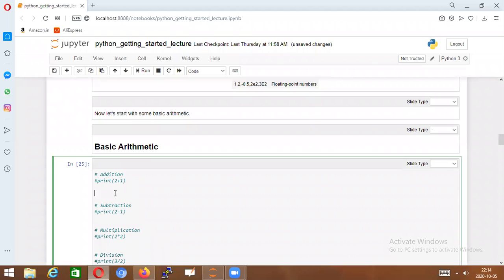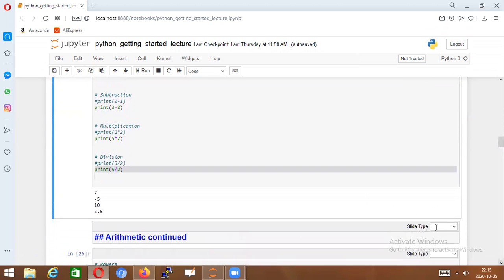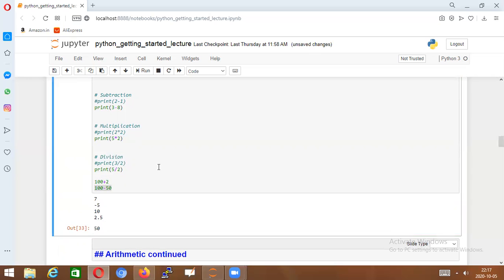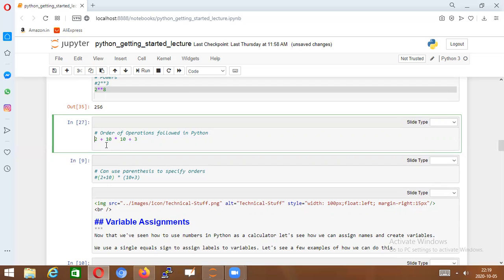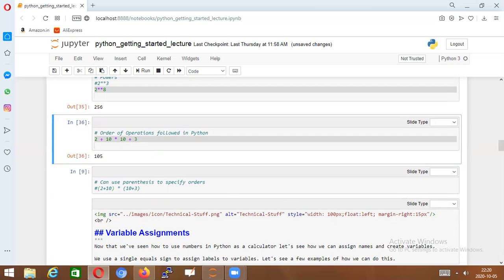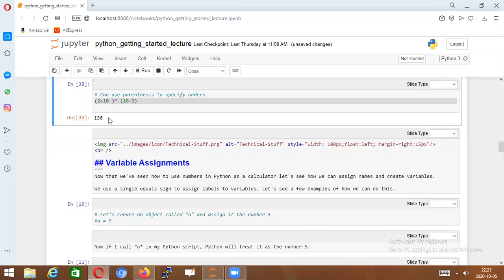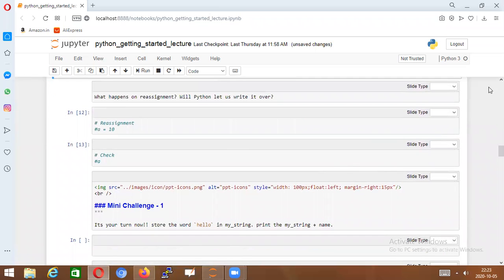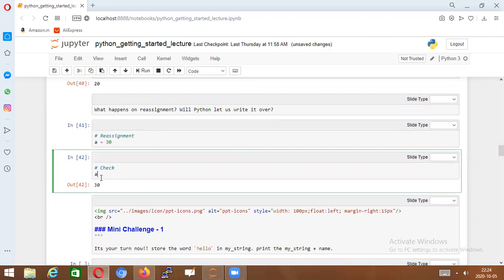Day-3 | DATA SCIENTIST in 180 days | DATA SCIENCE | Python Basics